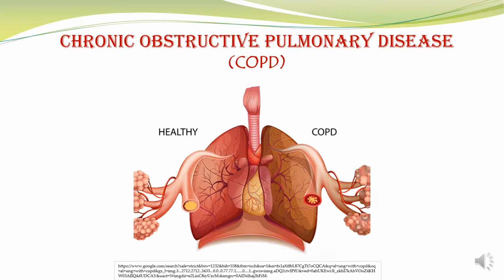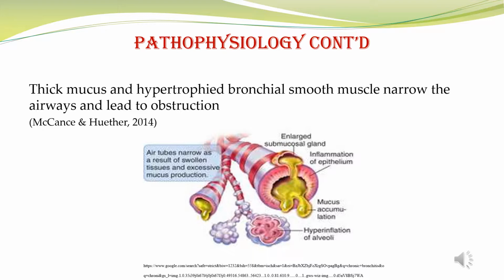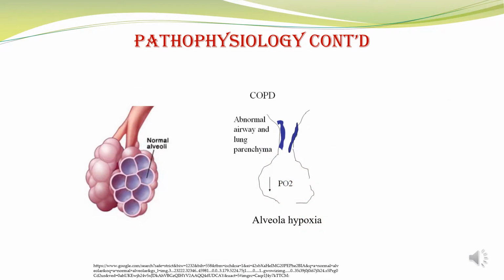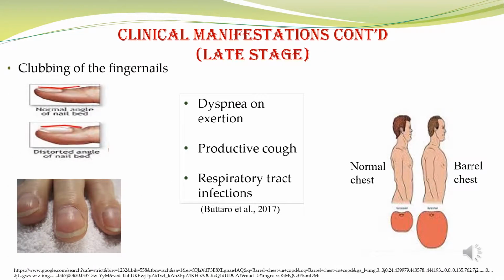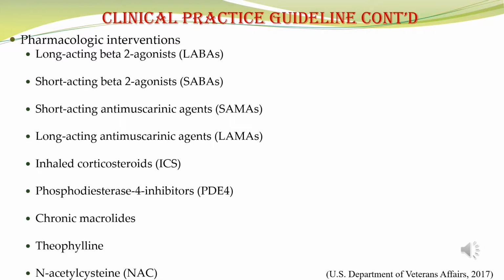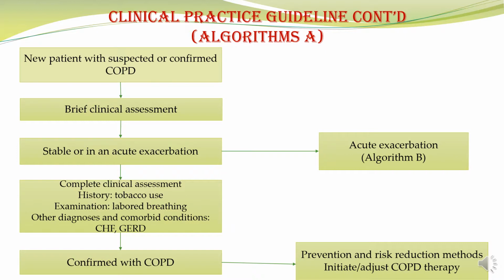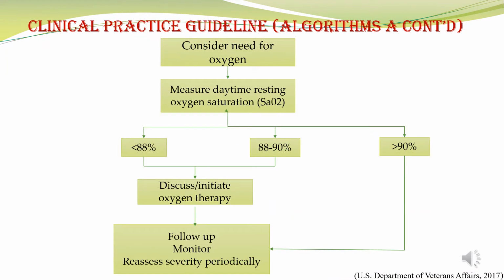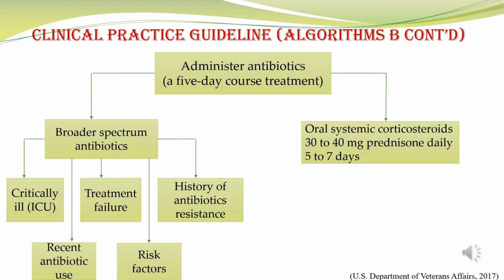COPD PPT NURU 674 Dr Schine 2019